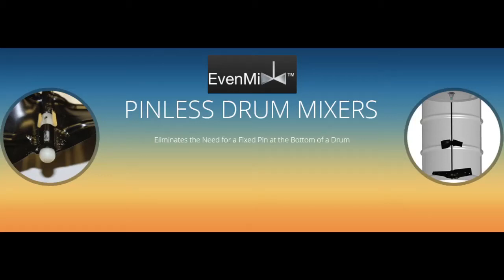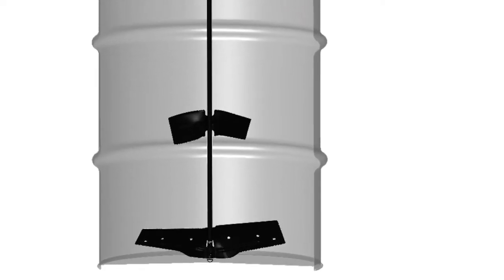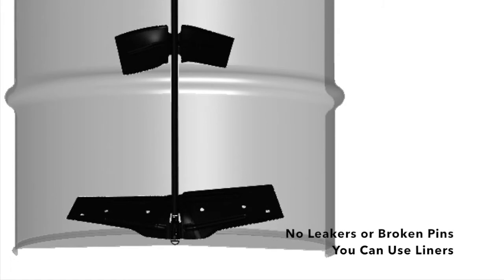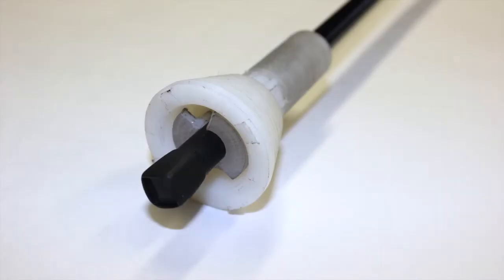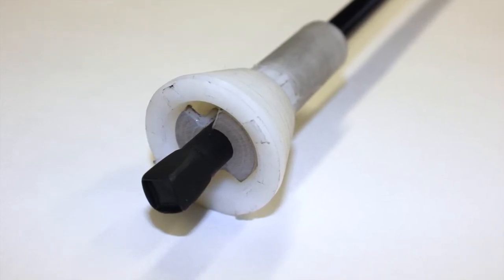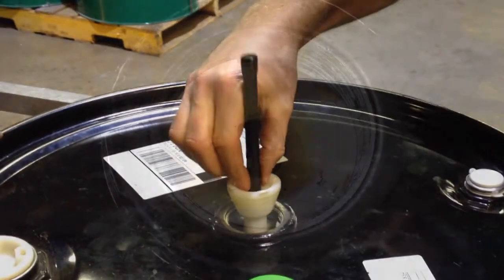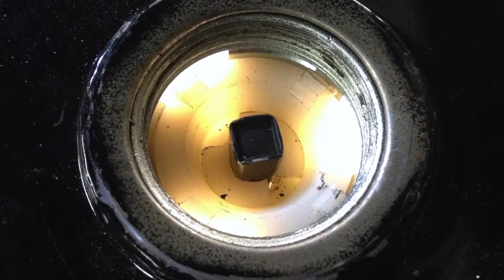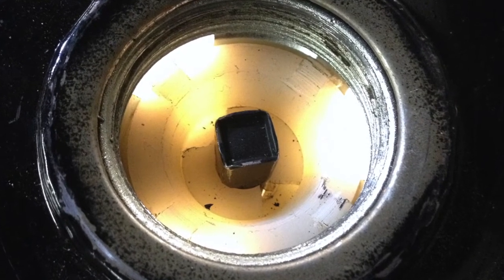Even Mix™ Pin-less Mixing Blade - 3D Mixing Technology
The Pin-less mixing blade by Even Mix™ is our latest innovation for in-drum mixing.  No more bottom mounted pins!  Check out our prior video for a side by side comparison to the industry leading blade. (55 gallon drum mixers)